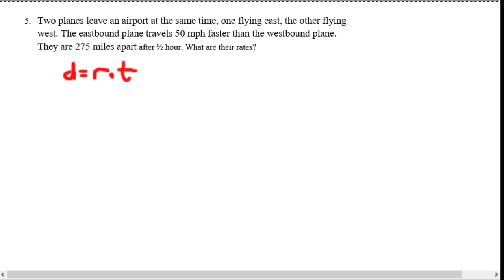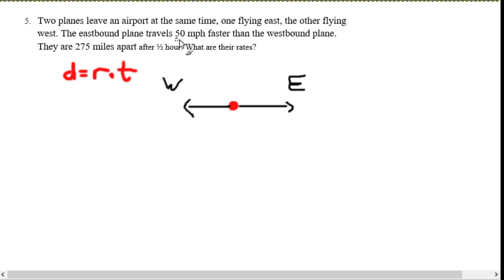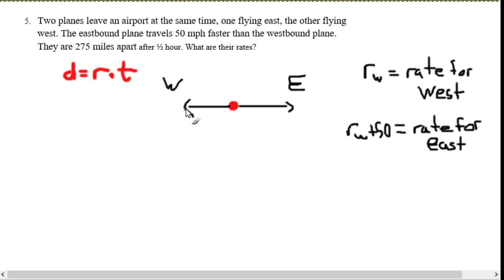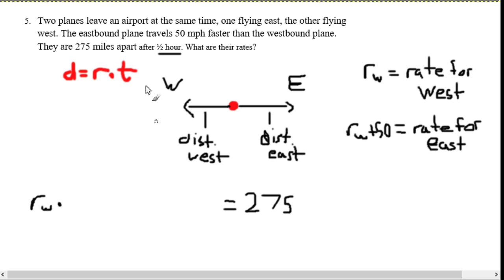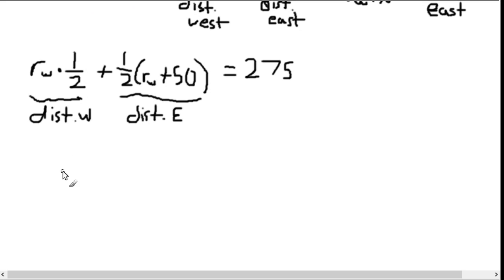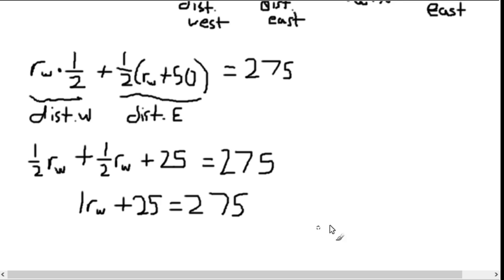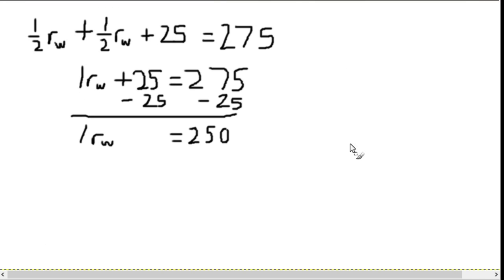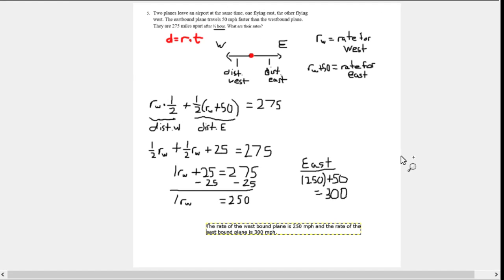MTH101 - Section 2.7 - Distance = Rate x Time